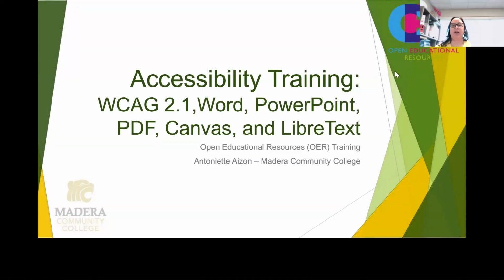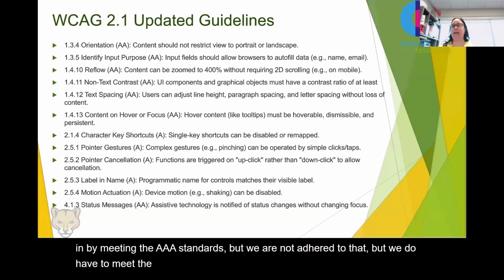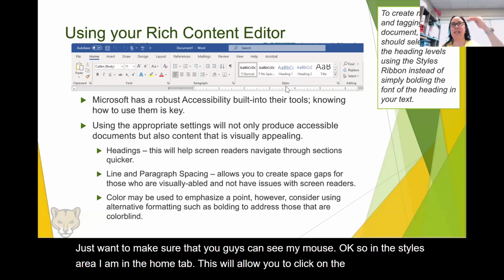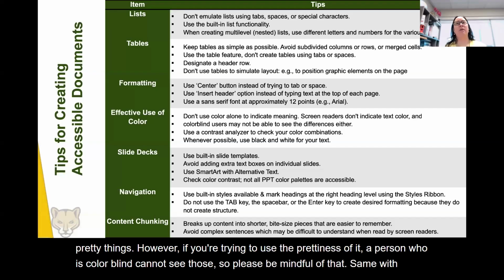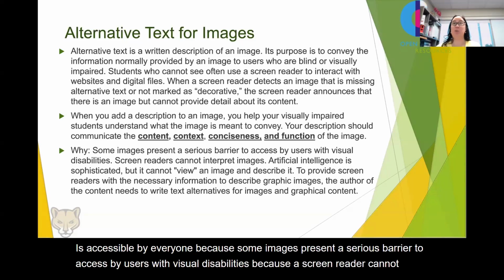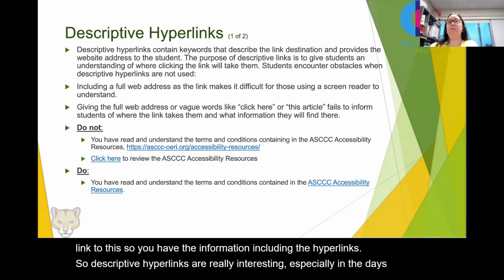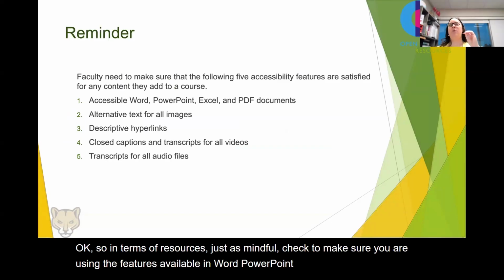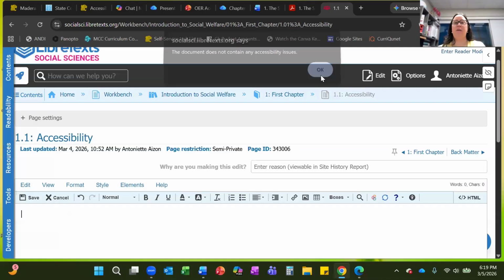Basics of Accessibility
Learn the essential role of accessibility in OER and how inclusive design ensures all learners benefit from openly shared materials. Topics include alt text, captions, clear structure, adaptable formats, and alignment with Universal Design for Learning (UDL). Viewers will leave with practical strategies for creating and evaluating accessible OER.

How do I use the Accessibility Checker in the Rich Content Editor?